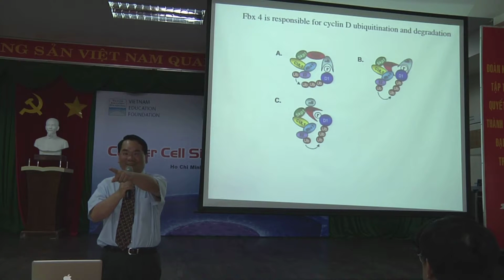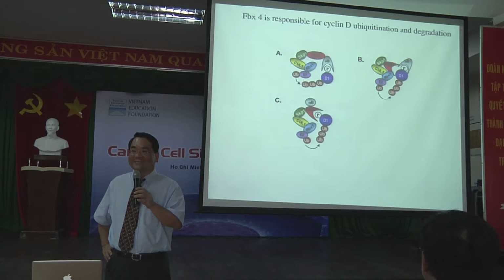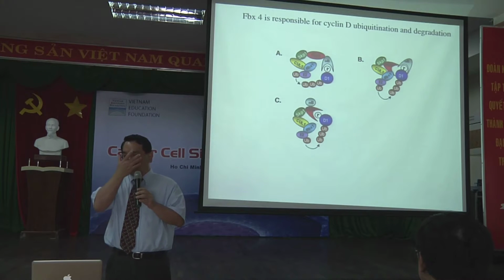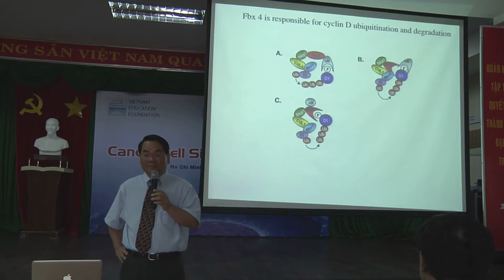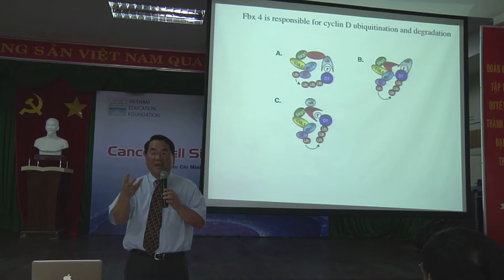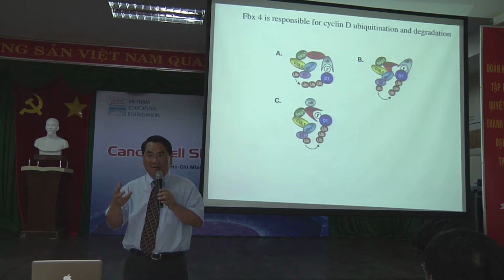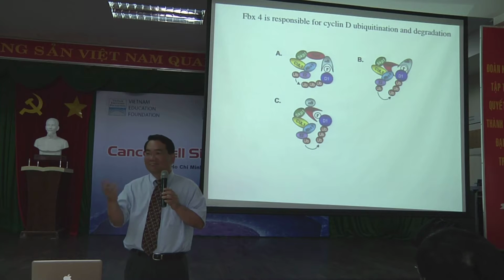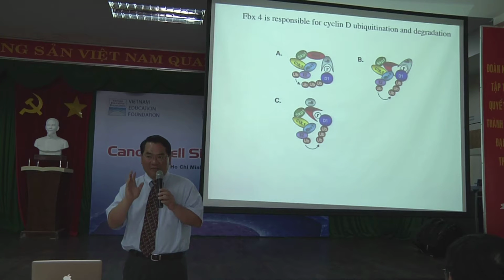2013 07 23 4